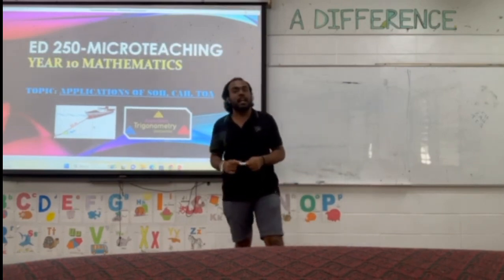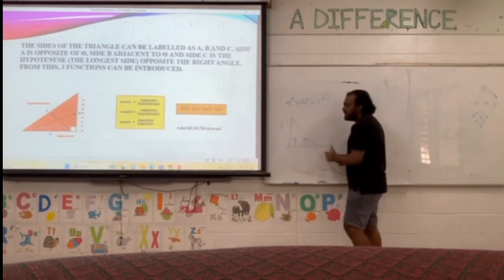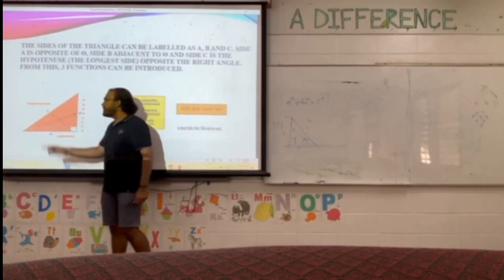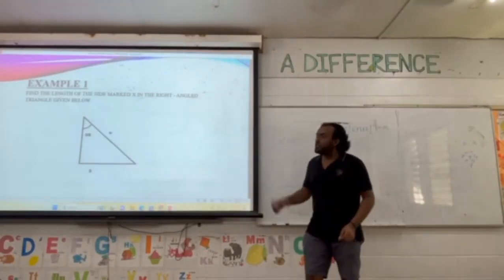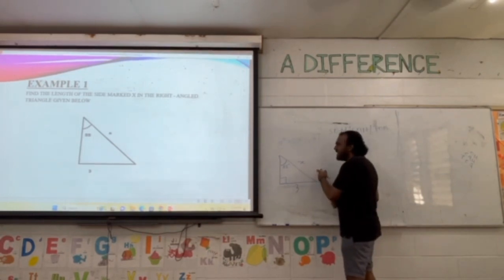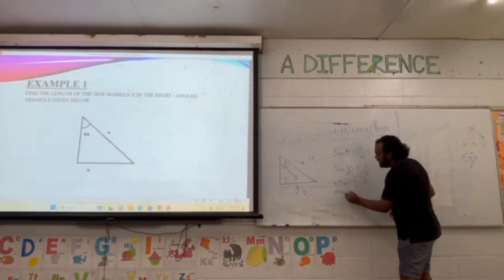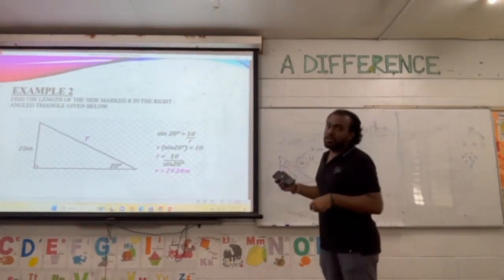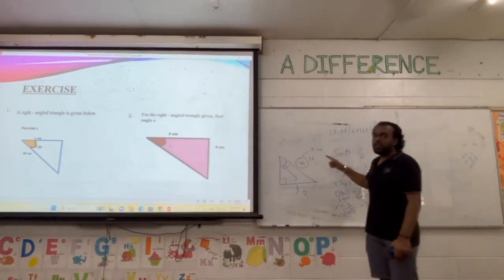s11198485 ED250 MICROTEACHING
Curriculum & Pedagogy 1 Microteaching A